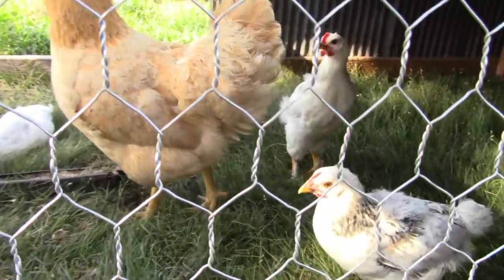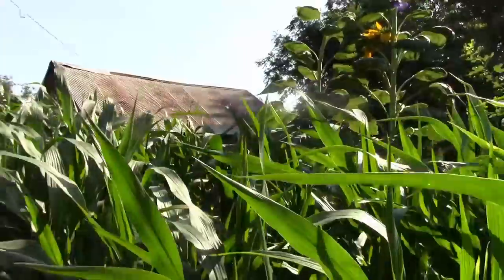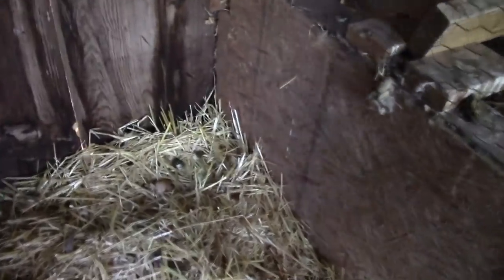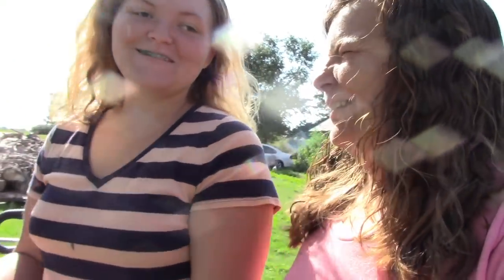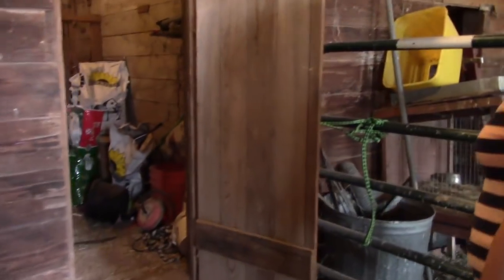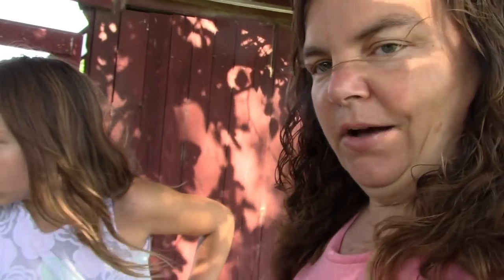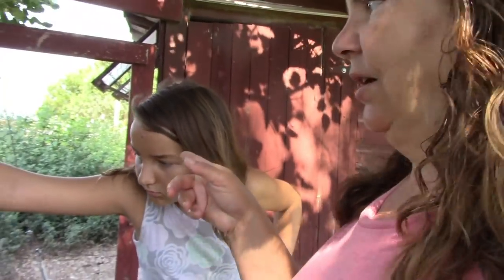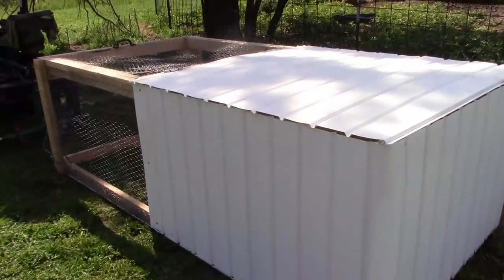Is It A SNAKE or MOUSE??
It's going to be SO hot and we're trying to quickly get chores done before the heat of the day arrives. One problem... there's something in the feed room and Brooke needs help figuring out what it is. as she always says.. never a dull moment on the homestead.

Artwork in our intro by Elf Lords Journeys.
Would you like to help support us for free?

Products we like and use:

Carey Smart Canner
Farberware Chef Knife
KitchenAid Mixer
VitaMix Blender
Magic Chef Ice Maker
For Milking:

Stainless Steel Strainer
Milk Filters
Milking Pail
Half Gallon Canning Jars
Ball Wide Mouth Plastic Lids

Thank you for joining us on our journey.  Several years ago our family moved back to a small homestead that's been in our family for many years. Our goal is to become as self sufficient as possible and get back to a simpler lifestyle. As we build our homestead, we're trying to fix up and use as much as we can from what my grandparents and great grandparents built. Not only does it save us time and money from having to build new from scratch, but there's just something special about being able to reuse something that was built by your grandparents back in the day. We just can't get ourselves to tear down anything if it has potential to be fixed up. We hope you'll enjoy following our journey as we work towards building our little homestead. We'll share videos on everything from caring for and raising animals, gardening, mistakes we've made and lessons learned, how-to tips, and what our day to day life is like.